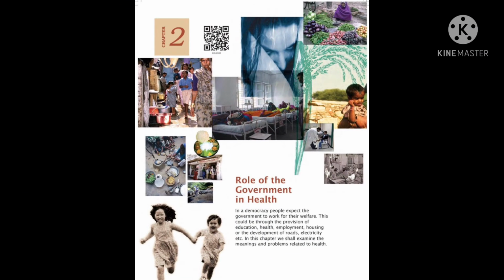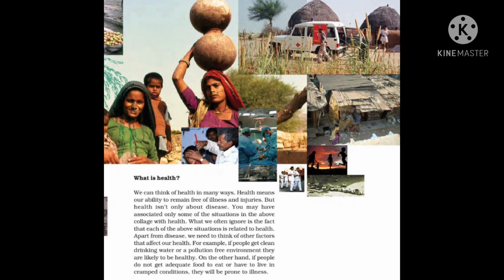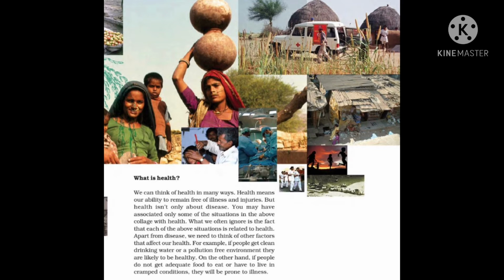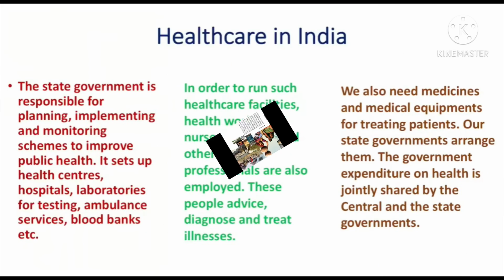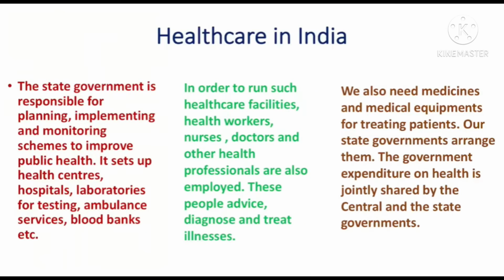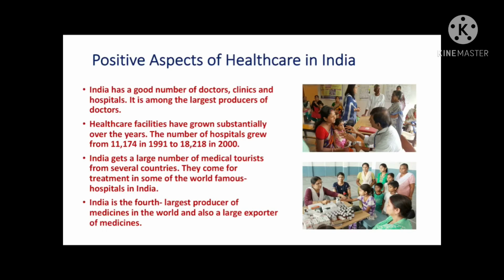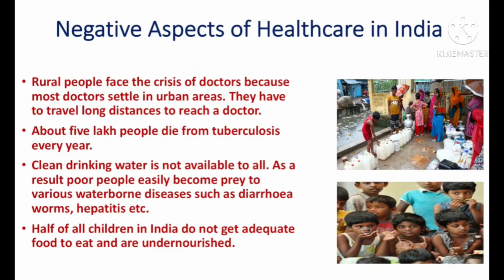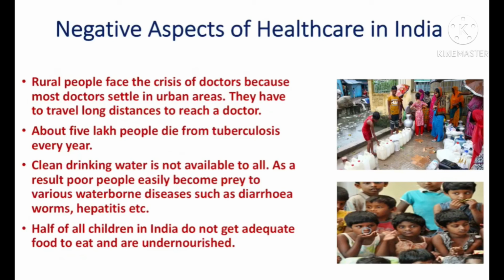S.Sc(Civics)Ch 2 Role of the Government in Health, Module- 1(VII)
By: Ms Pinki